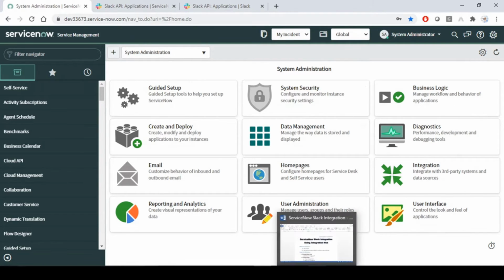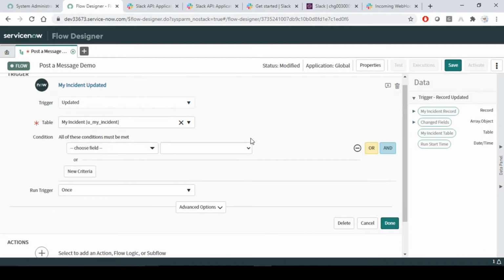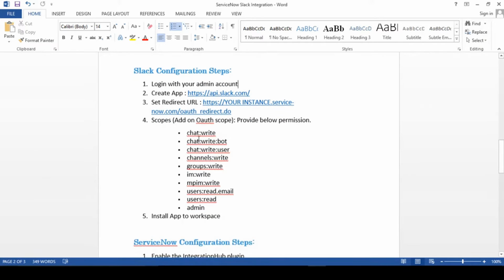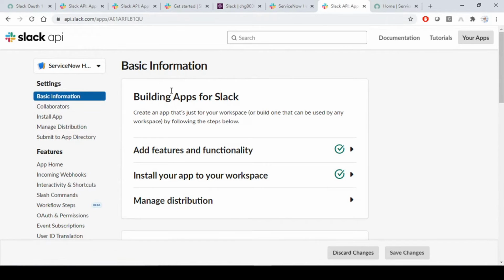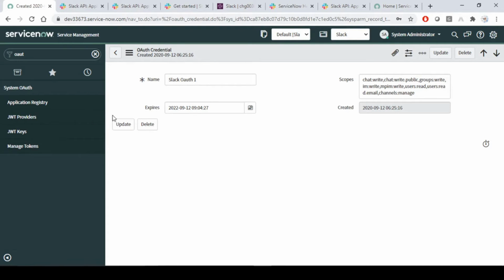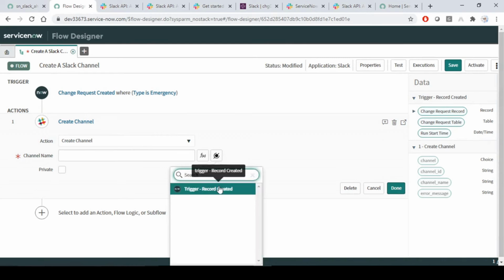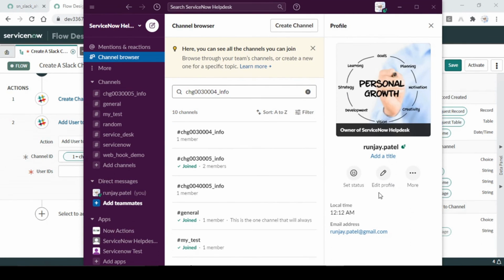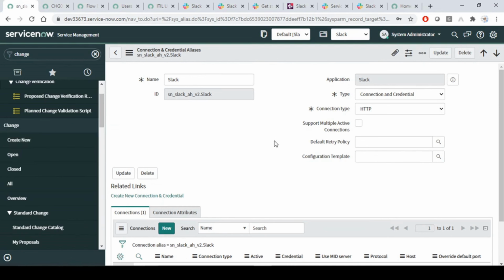Slack Integration In ServiceNow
In this video i have explained step by step configuration for slack integration in ServiceNow. What all details you should ask from your customer before starting slack integration. where and how you can do the configuration in servicenow and how to exchange chat from incident to slack and vise versa.